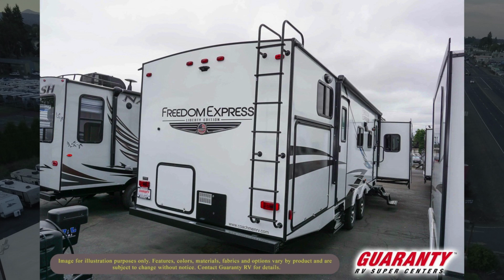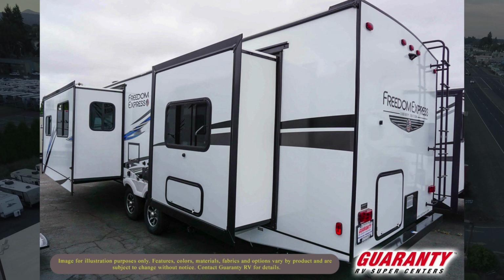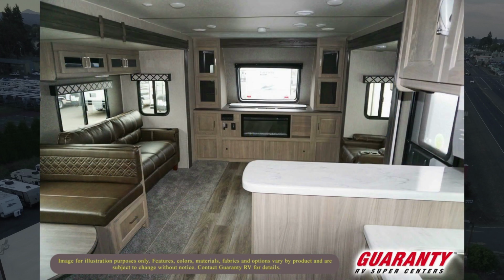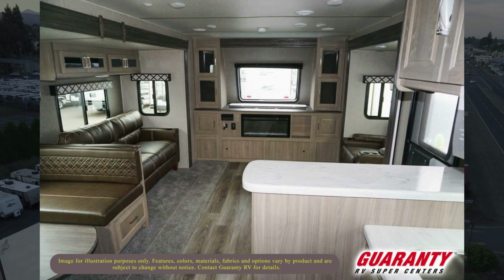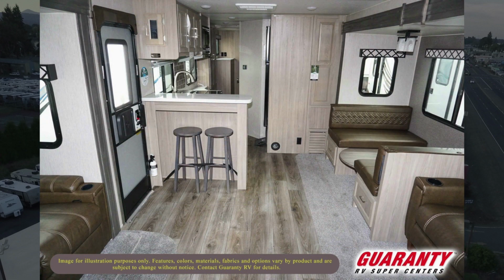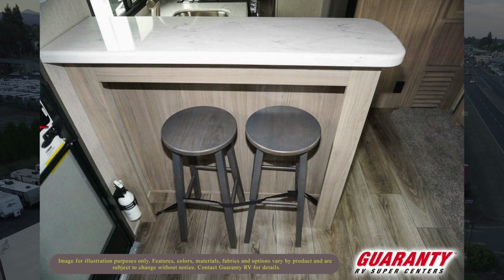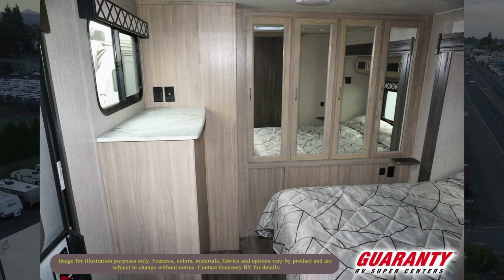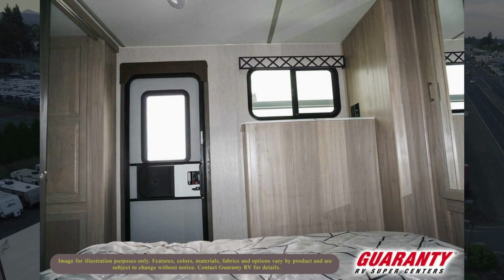2020 Coachmen Freedom Express LE 321 FEDS Travel Trailer • Guaranty.com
If you’re in the market for a Travel Trailer, this 2020 Coachmen Freedom Express Liberty Edition 321FEDSLE could be what you’re looking for. This Travel Trailer takes comfort to a whole new level and comfortably sleeps 6. We’ve got you covered with: 2 sofa bed(s) and 1 queen bed. And a master bedroom conveniently located in the Rear. There’s room for everyone and everything. Conveniently located in this Freedom Express Liberty Edition Travel Trailer are a Center kitchen with Bench Seats, Front living area and Center bathroom. The Freedom Express Liberty Edition 321FEDSLE Travel Trailer make on-the-road living easy with features like a stove with 3 oven burners, Mid-Size refrigerator, 1 TVs, Standard Fireplace and more. This Freedom Express Liberty Edition 321FEDSLE, has a GVWR of 10500 lbs and a payload capacity of 2594 lbs. And holds 1 Black Water Holding Tank(s), 1 Fresh Water Holding Tank(s), and 1 Gray Water Holding Tanks. This Freedom Express Liberty Edition has 2 door(s), 1 awning(s), 3 slideout(s). For more information about the Coachmen Freedom Express Liberty Edition 321FEDSLE, call Guaranty RV Trailer and Van Center at or visit us at 150 Oregon 99, Junction City, OR 97448.